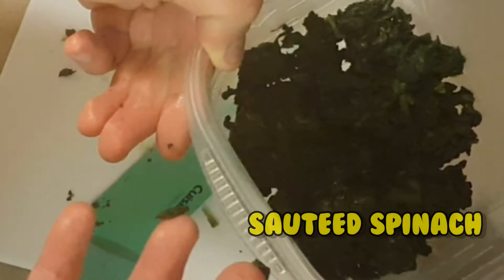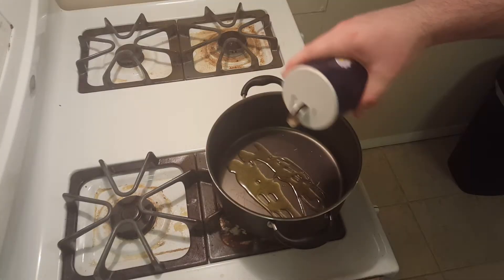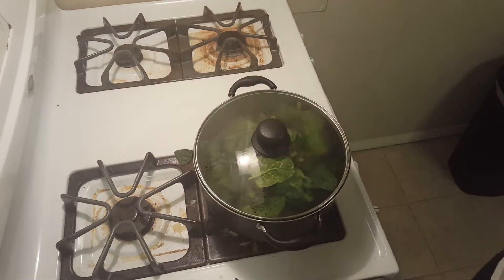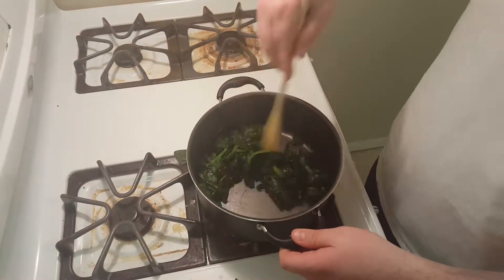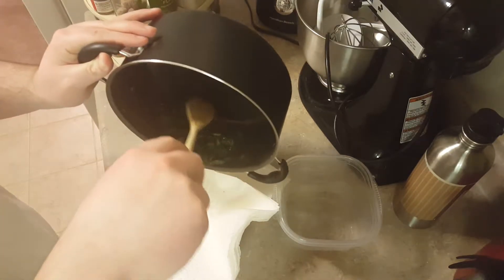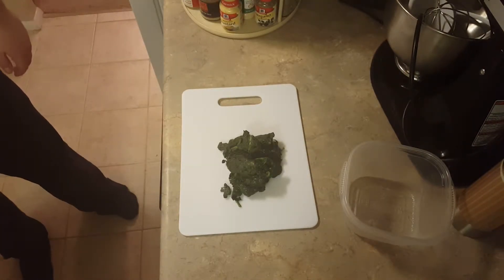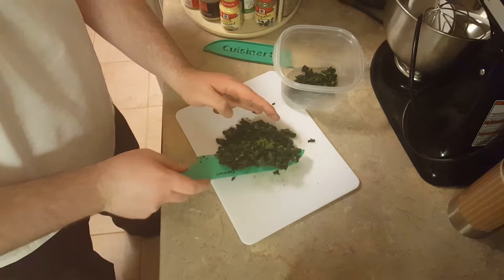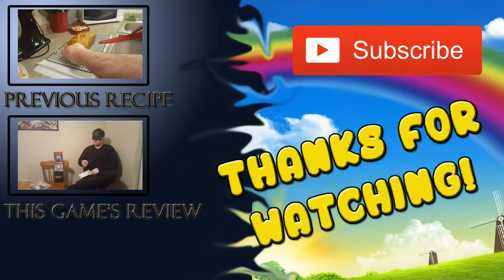Sauteed Spinach - Batman: Arkham Origins Nifty Recipe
The first of 8 videos based on the 8 assassins from Batman: Arkham Origins. This one's for the Electrocutioner.

Ingredients:
(To be used in another recipe)
1 bag fresh spinach
pinch of salt
2 tbsp olive oil

(Additional ingredients for a side dish)
2 tbsp butter